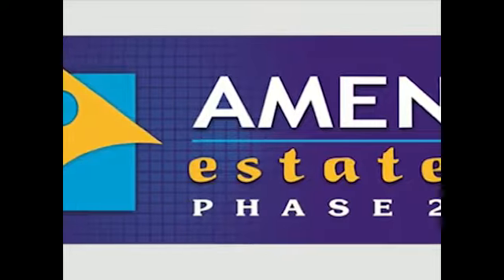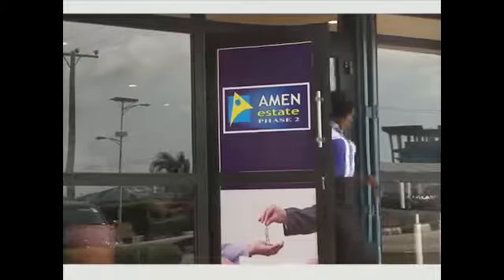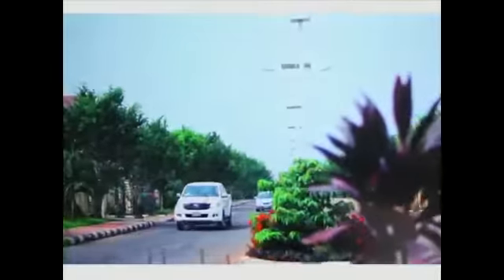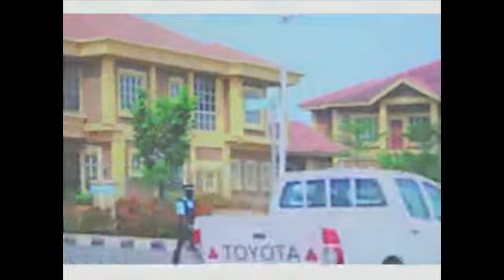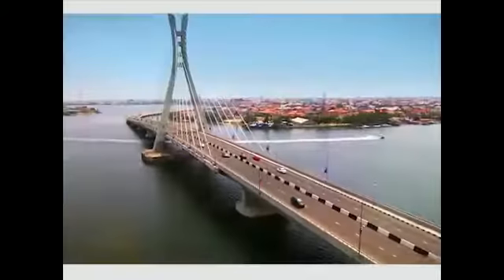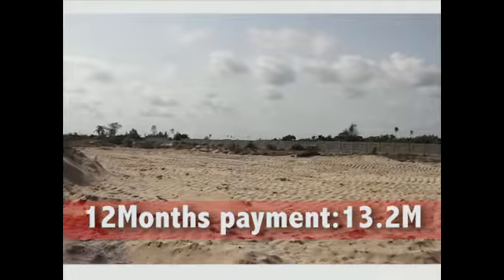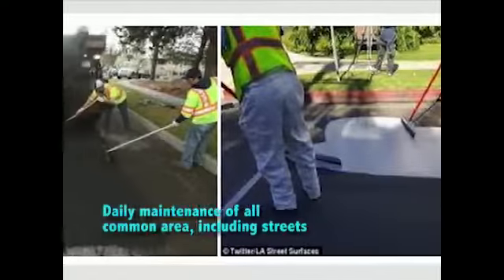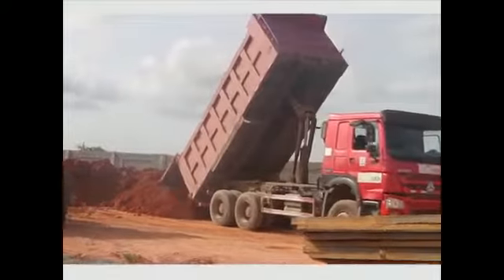Amen Estate Video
to book inspection now